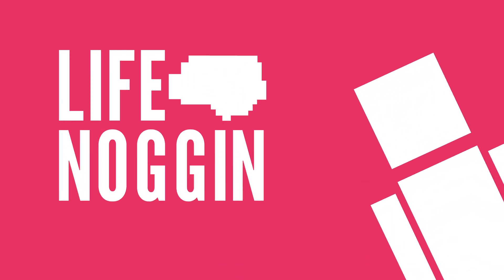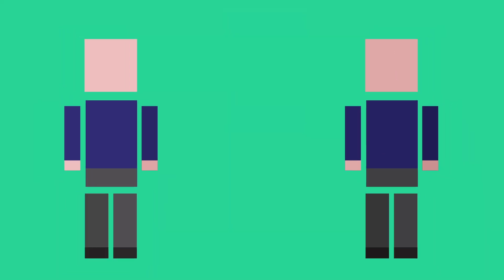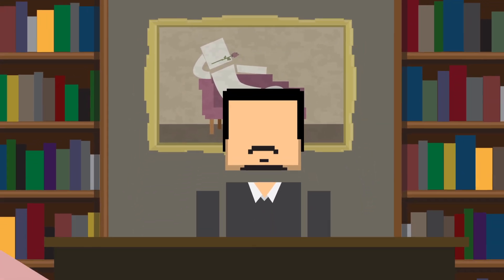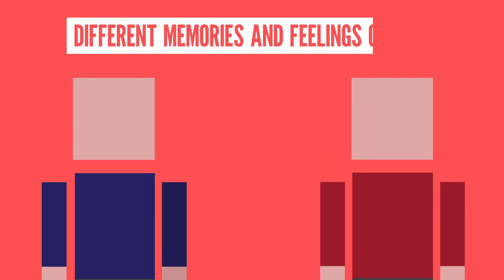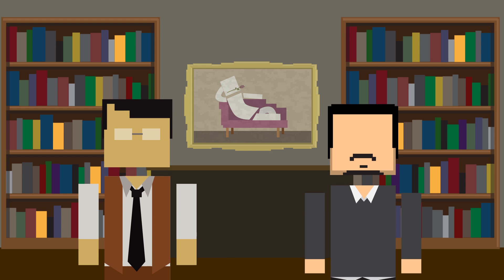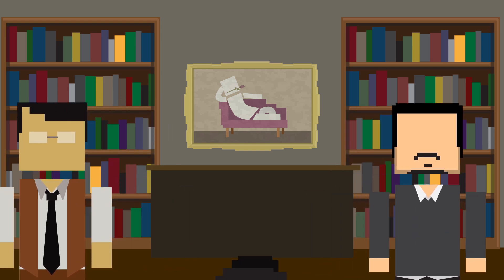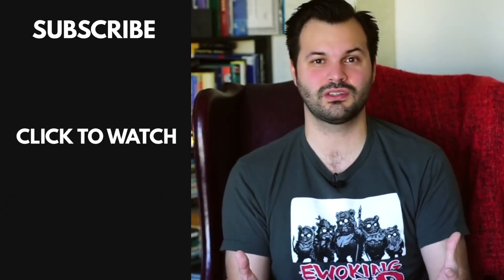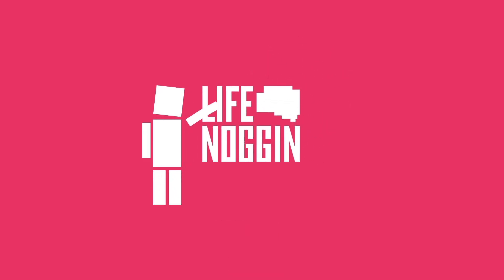Can You Have More Than One Personality?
Is it possible to have multiple personalities? Today we take a look at Dissociative Identity Disorder.